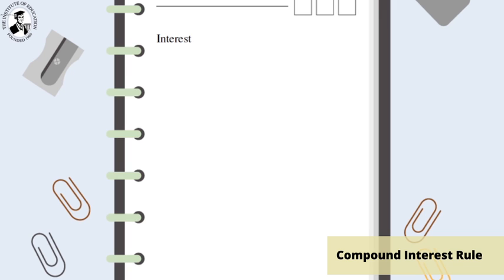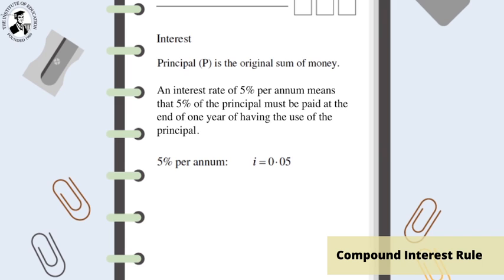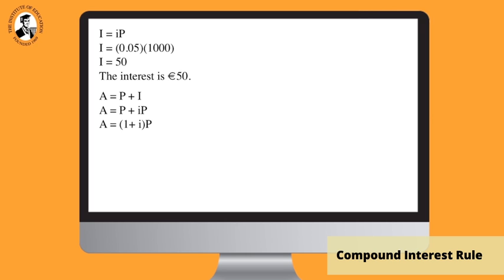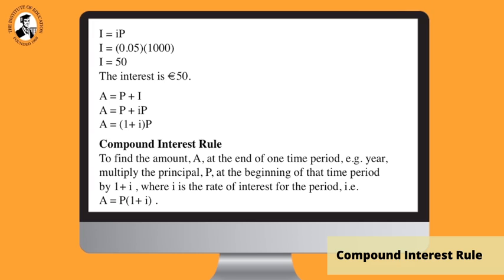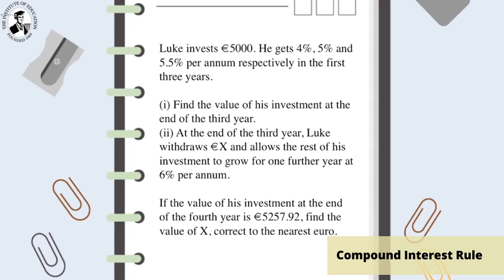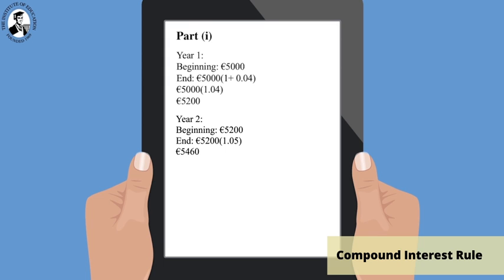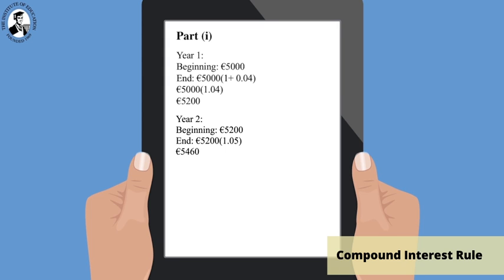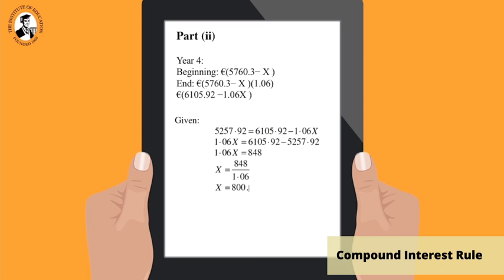Leaving Cert Maths - Financial Maths Tutorial: Compound Interest Rule